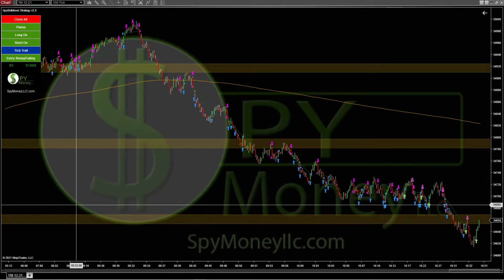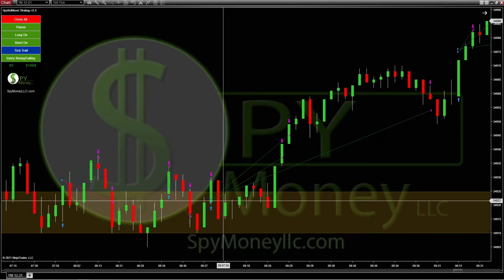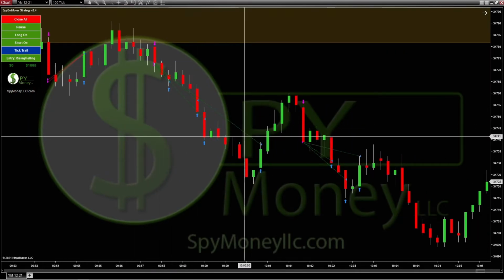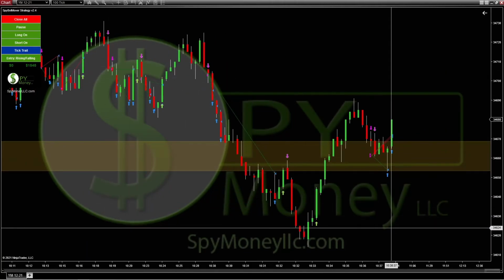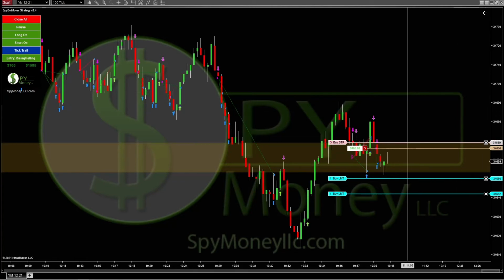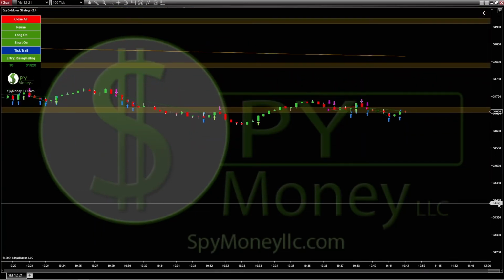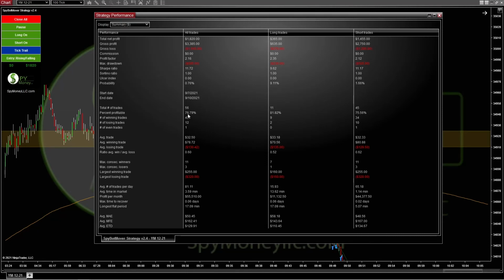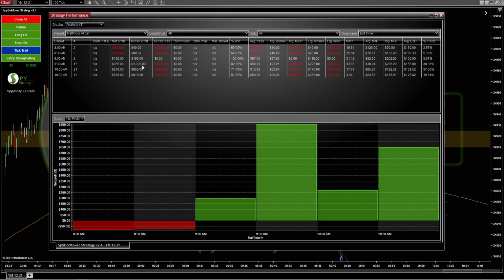$1,835 Profit using Futures Auto Trading SpyBot Mover Bot